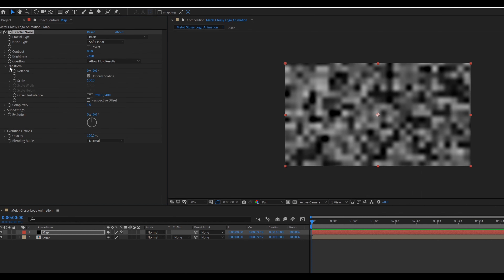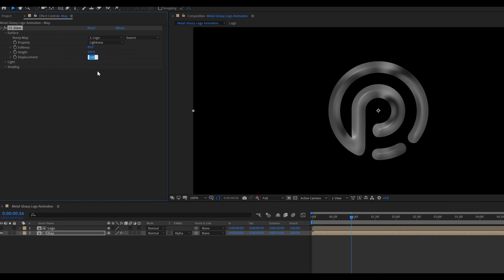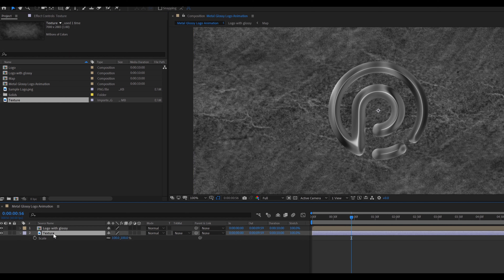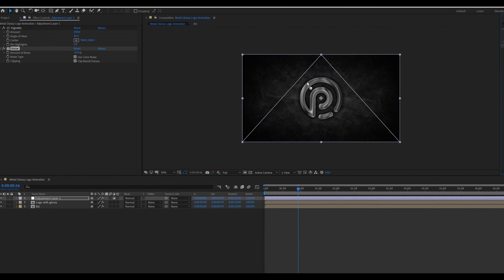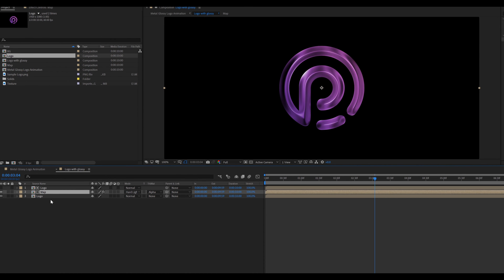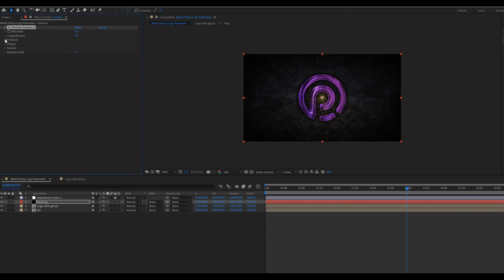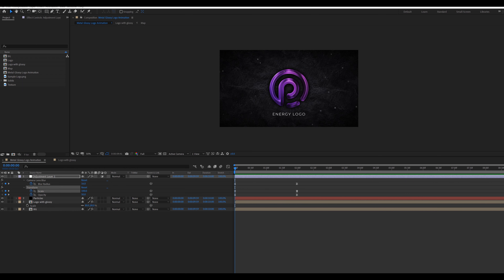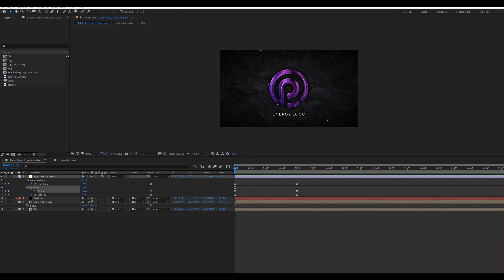Metal Glossy Logo Animation With Particles After Effect | After Effect tutorial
We love Logo Animation , so why not make it our own. in this video I cover Glossy Logo Animation techniques in creating Metal logo animation in After Effects using the inbuild plugin.  No 3rd party Plugin. This is a beginners friendly tutorial, and you can make it in any version of the After Effects. This tutorial is also going to cover particle animation, Logo animation in after effects, glossy logo animation free download ,Metal effect in after effects, after effects Camera transition. after effects curve effect, after effects camera effect, after effect cc blooblyize effect, after effects Cc glass, After effect cc Vignette  effects Animation tutorial and more. Cc Brightness and construct.  So watch this easy tutorial, and get your self a logo animation.

Software I Use:
+ OBS Studio